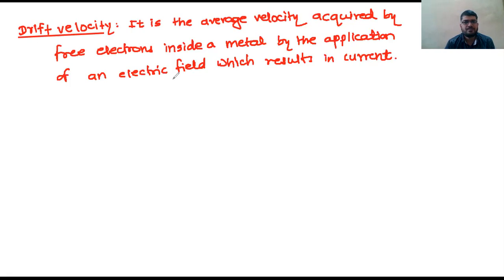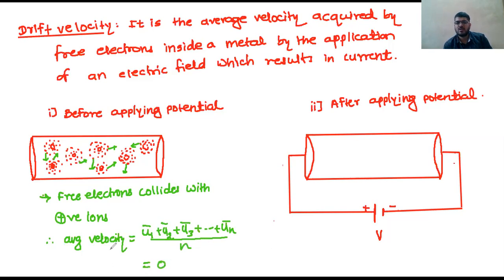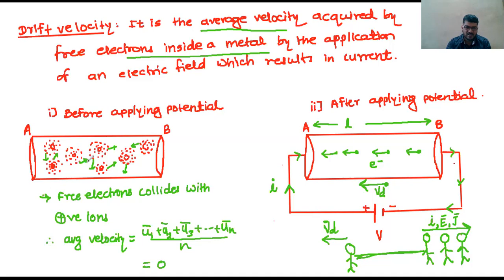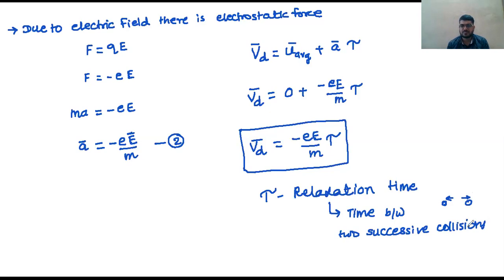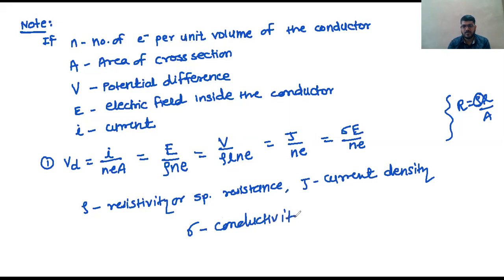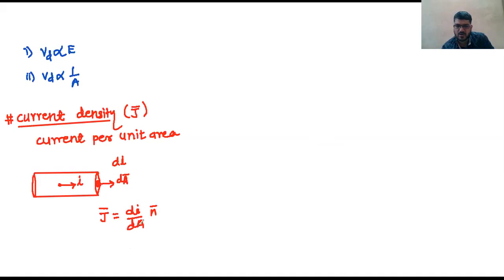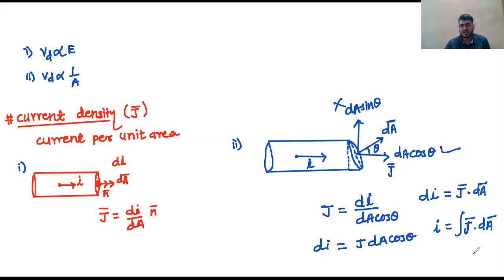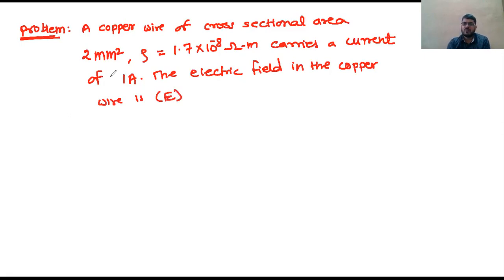Drift velocity ,current density xii 11/08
Drift velocity ,current density